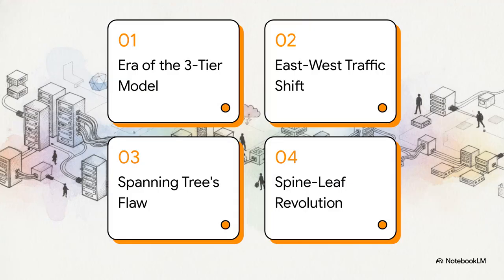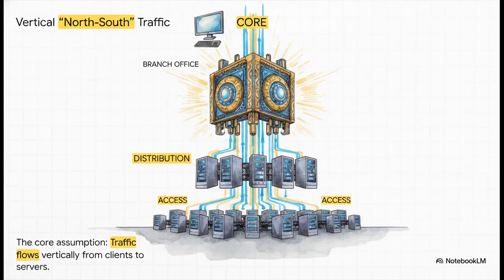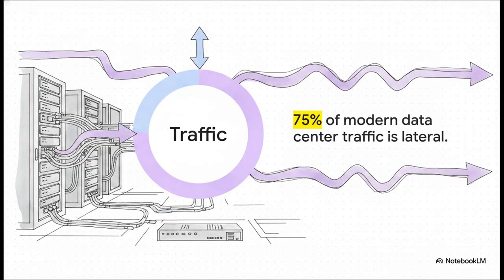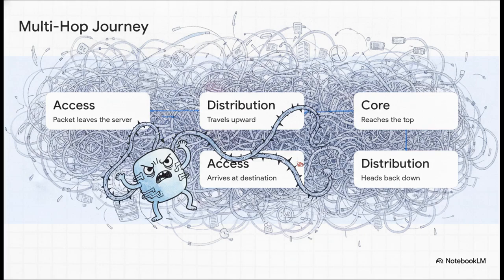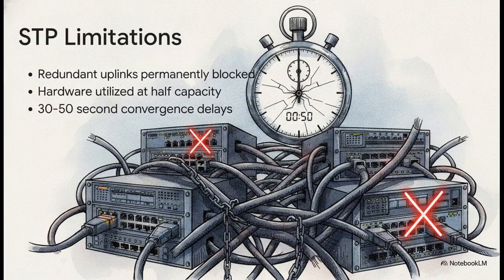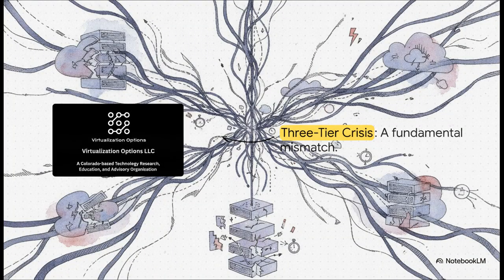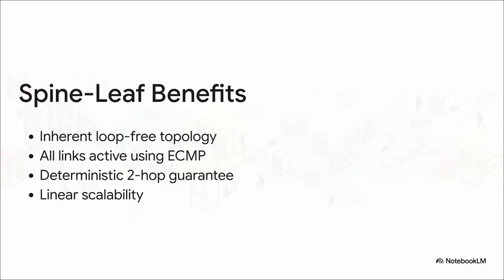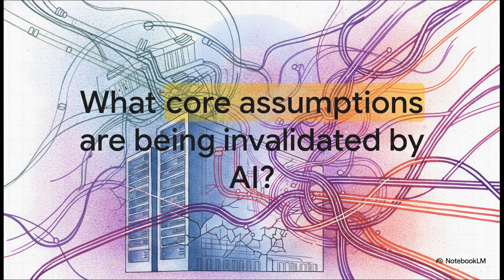The Architecture That Killed the Three-Tier Model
Full tutorial playlist is Why did the standard three-tier model collapse? We perform a forensic autopsy on the data center architecture that powered enterprise IT.

This video examines the technical breakdown of a globally standardized infrastructure model that failed to keep pace with modern data demands. If you work in IT, network engineering, or infrastructure management, this analysis clarifies exactly how previous industry standards were overwhelmed by current traffic requirements.

We break down the shift from legacy systems to today's requirements, explaining the specific limitations of the three-tier model. By evaluating why this architecture failed, you will gain a clearer understanding of the evolution of enterprise networking and the necessity for current infrastructure changes.

This series outlines the evolution of data center networking from its Ethernet origins to the specialized, high-performance requirements of the AI era. It details how traditional three-tier architectures have been replaced by spine-leaf and Clos topologies to handle massive increases in server-to-server traffic. Central to this transformation is the need for lossless transport, low latency, and high bisection bandwidth to support complex AI training collectives and all-reduce operations.

The series also emphasizes a shift toward disaggregated hardware, open-source operating systems like SONiC, and advanced congestion management protocols. Beyond digital logic, the text highlights the critical physical constraints of power delivery and liquid cooling necessary for modern GPU clusters.

Ultimately, it frames the network as a co-designed performance system where optimization is measured by "goodput" and the efficient economic utilization of expensive compute resources. VOLLC Virtualization Options LLC - A Colorado-based Research, Education, and Advisory Organization